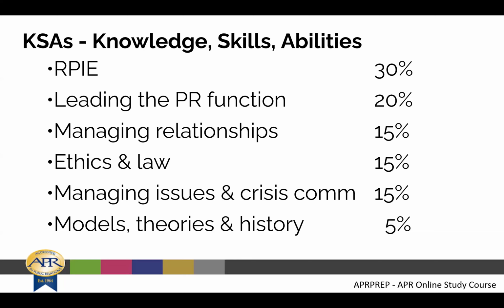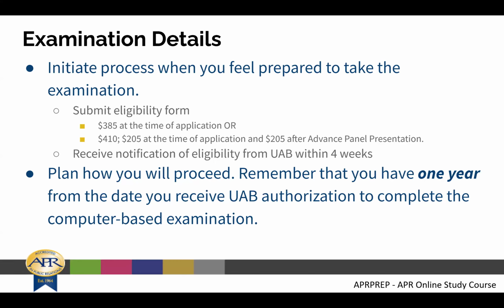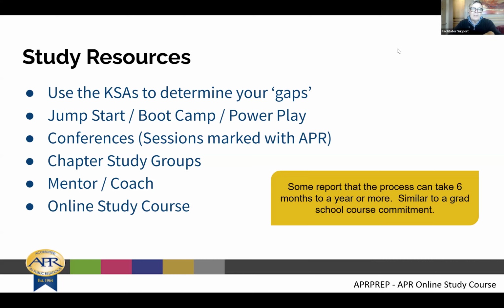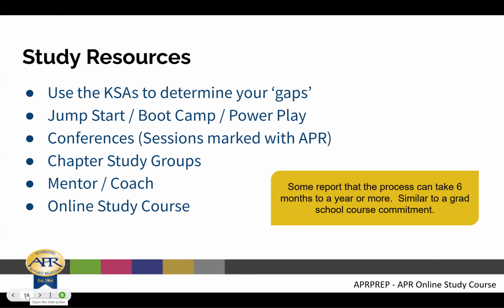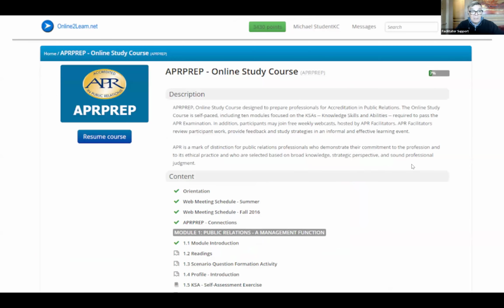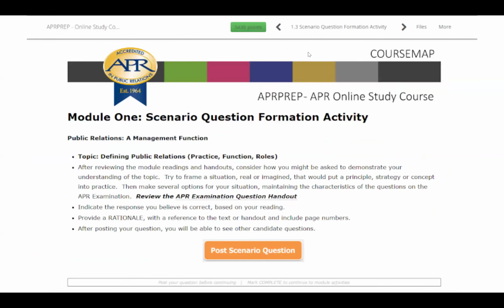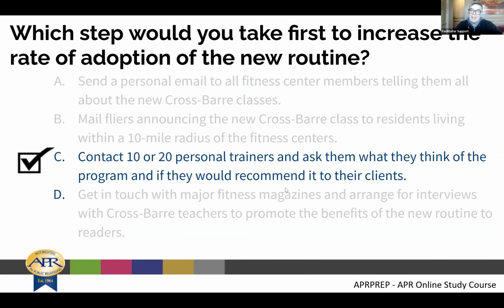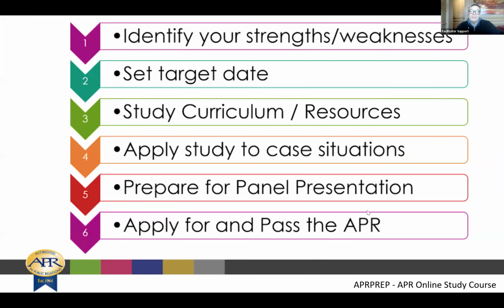APRPREP - Orientation Session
This course has been retired.  These recordings will support your preparation for the APR - Accreditation in Public Relations.  more information.